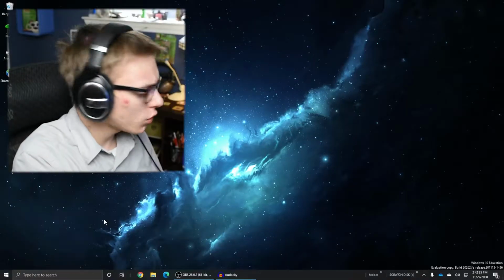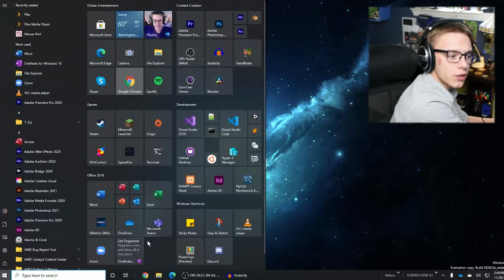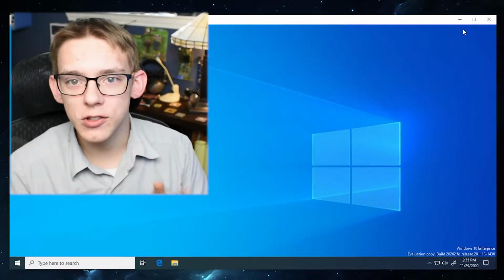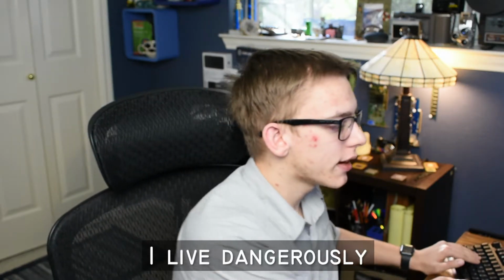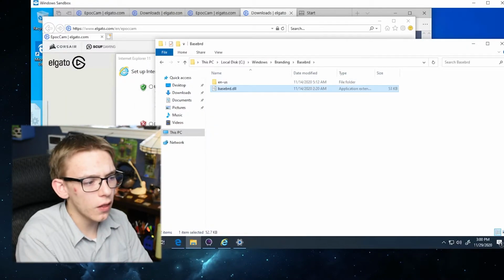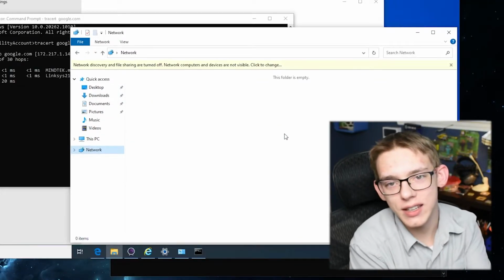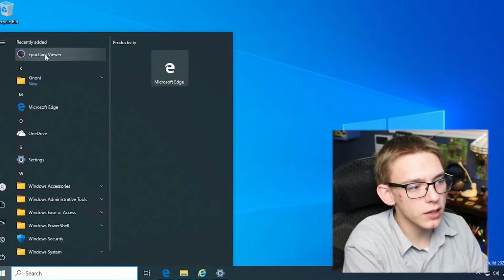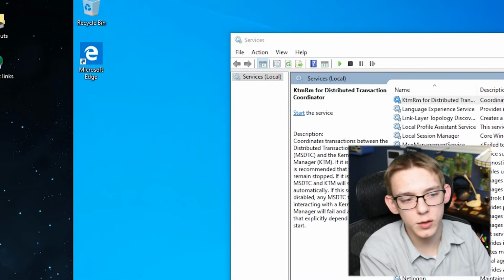ULTIMATE Windows Sandbox Guide | One-Click Virtual Machine!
You want to know what the ultimate Anti-Virus protection is... a virtual machine to test suspicious downloads before installing any software.  You might not want to do this, however, because VMs are hard to setup, require a lot of system resources, and take time to download necessary ISOs, updates, etc.

Yet, by using Windows Sandbox, all of these issues are fixed!  This newish Windows feature is easy to setup, easy to run on low-end systems, and offers a completely safe walled-in computing environment that allows you to install software that would normally mess up your install of Windows.

In this video, I show you the requirements for this feature, how to get it installed on your box, and the features/limitations of the Sandbox.  Hopefully this guide will be helpful to keep you safe!